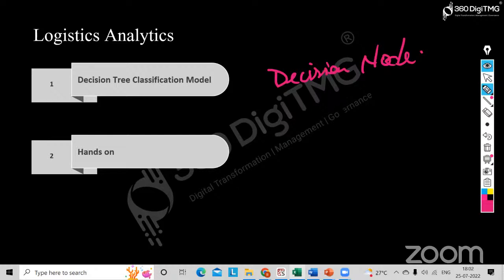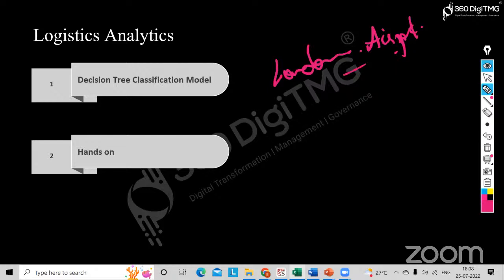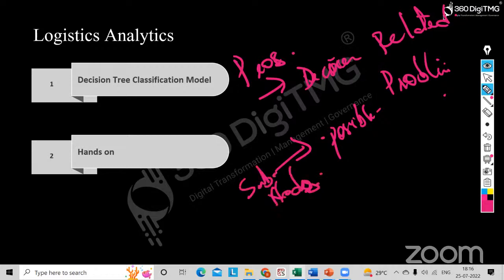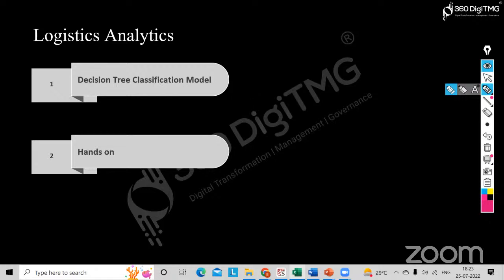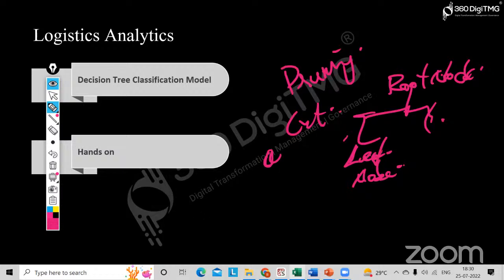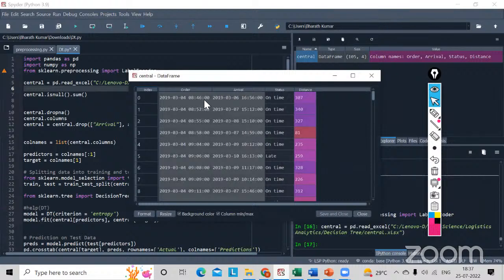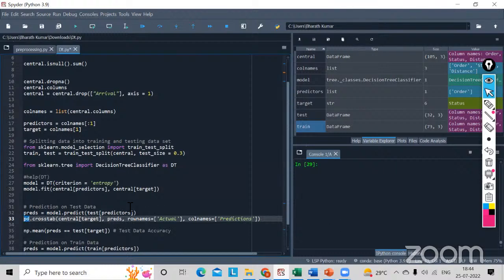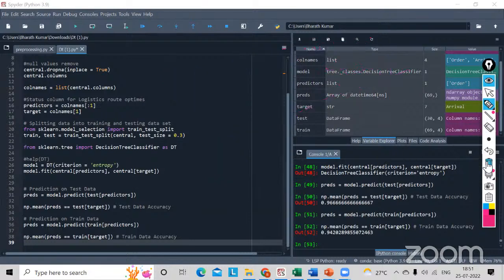Logistics Analytics | 8 Hours Course | Day 6 | 360DigiTMG